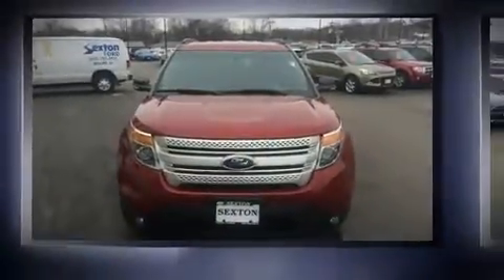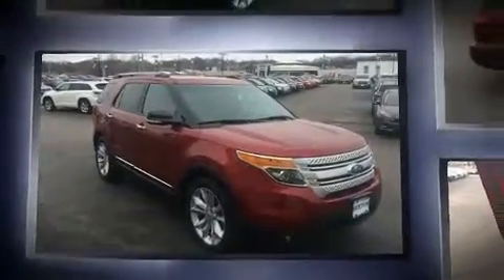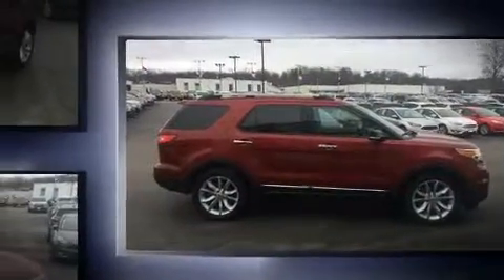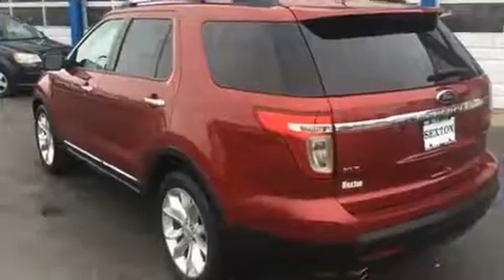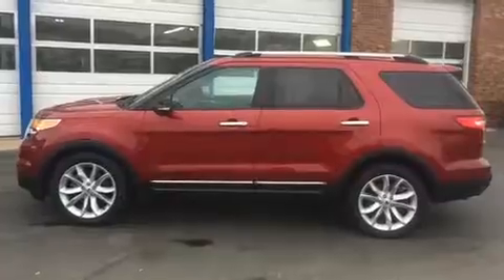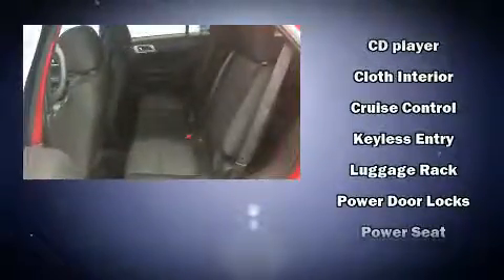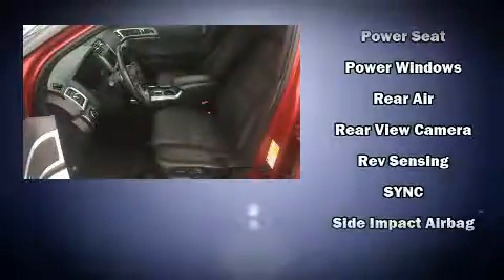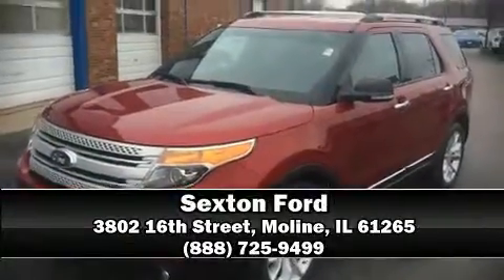2014 Ford Explorer XLT in Moline, IL 61265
Sexton Ford
3802 16th Street

Experience driving perfection in the 2014 Ford Explorer. With just over 30,000 miles on the odometer, this 4 door sport utility vehicle prioritizes comfort, safety and convenience. It features an automatic transmission, front-wheel drive, and a 3.5 liter 6 cylinder engine. It's equipped with tons of terrific amenities, but it won't break your budget. Such as remote keyless entry, delay-off headlights, a rear window wiper, a trip computer, telescoping steering wheel, power door mirrors, power windows, and power front seats. Passengers are protected by various safety and security features, including: dual front impact airbags, head curtain airbags, traction control, a security system, and 4 wheel disc brakes with ABS. With electronic stability control supplementing mechanical systems, you'll maintain precise command of the roadway. We pride ourselves on providing excellent customer service. Please don't hesitate to give us a call.